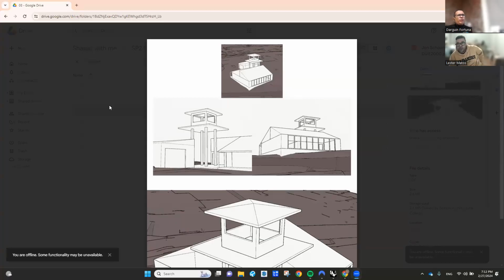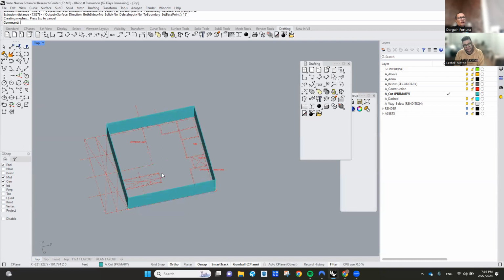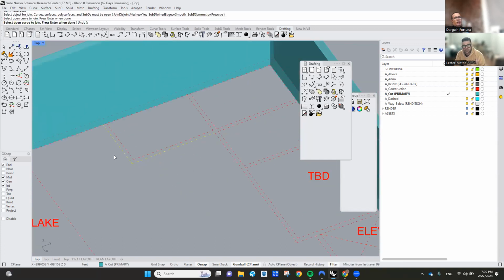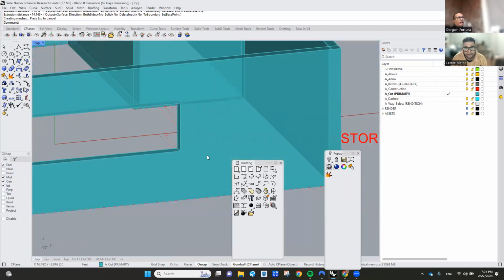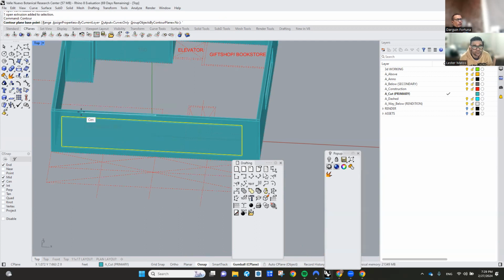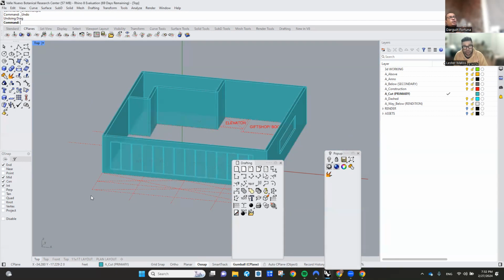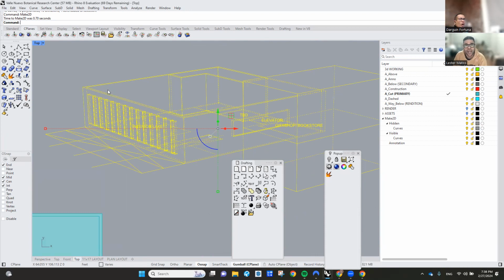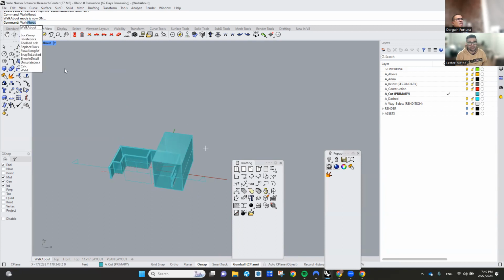All You Need to Know to Use Rhino like a Pro